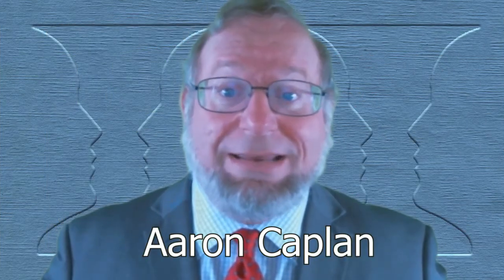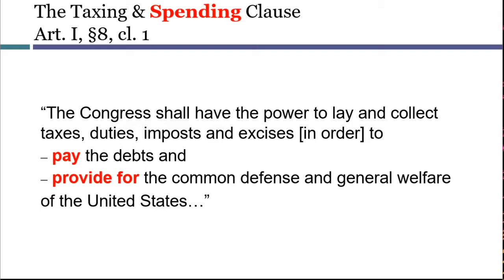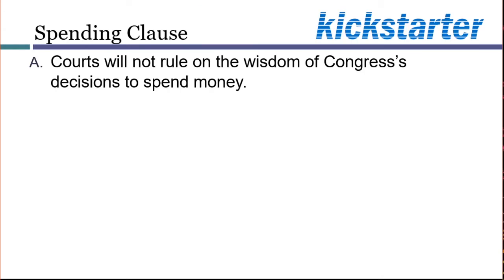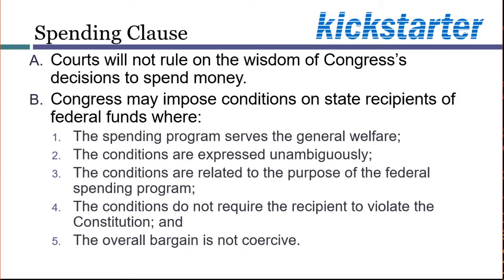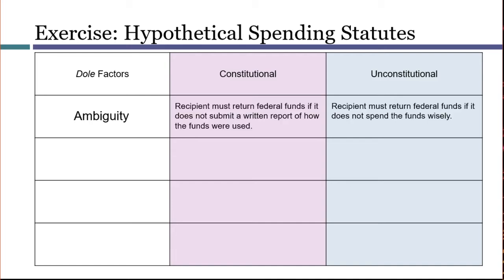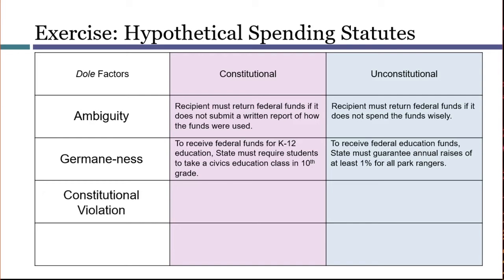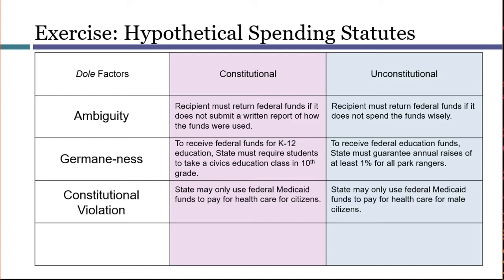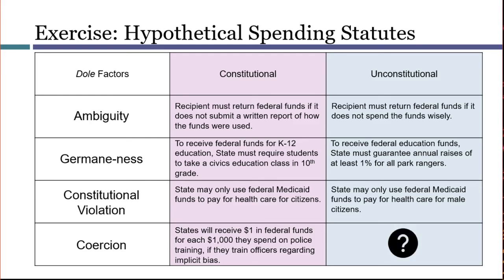The Spending Clause (Kickstarter)